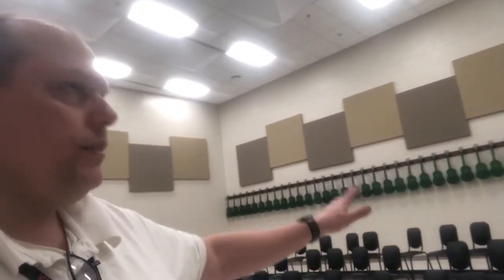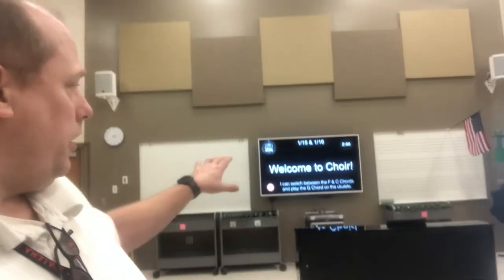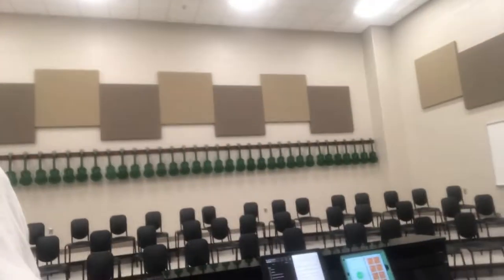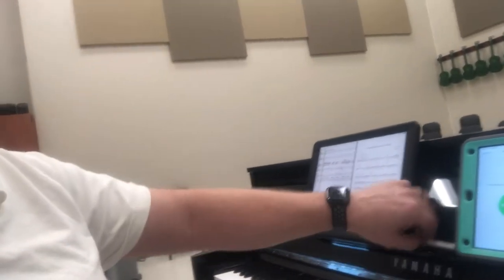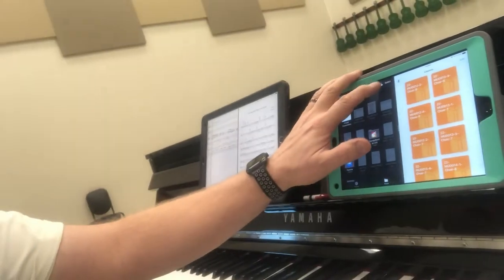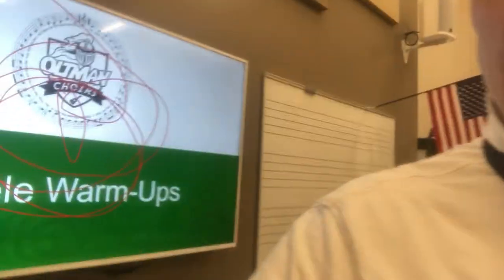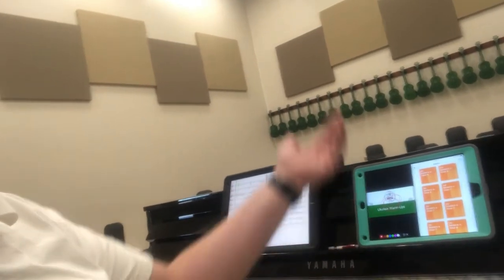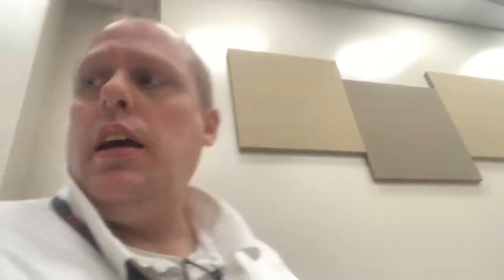A Tour of My “Technology” Music Classroom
This is a tour of my "technology" music classroom.  The technology really isn't that amazing, but a few of the tools are really nice to have (e.g. Yamaha AvantGrande NU1X).